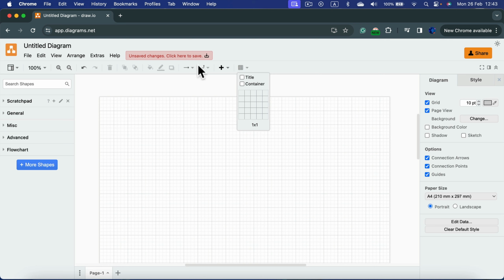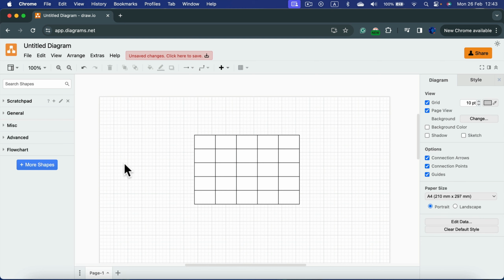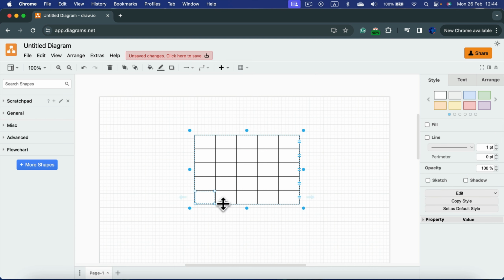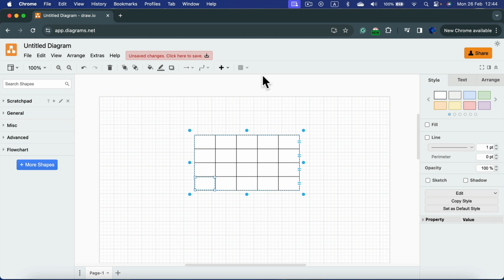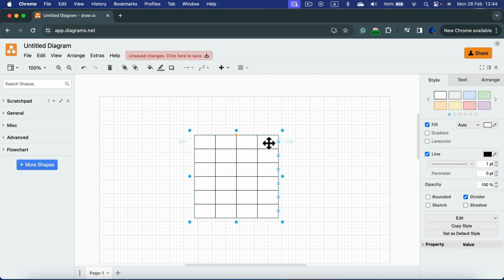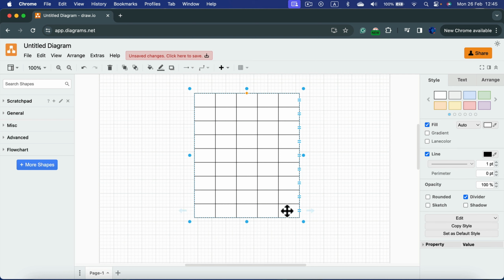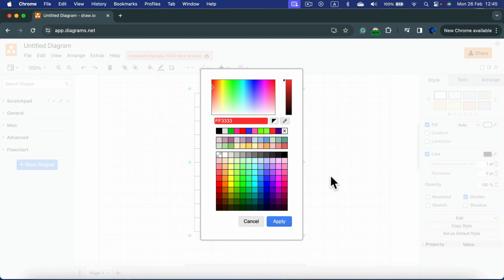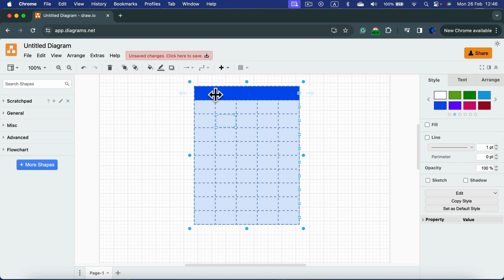Draw.io How to Add New Row to a Table Tutorial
Unlock the power of table editing in Draw.io with our latest tutorial: 'How to Add New Row to a Table in Draw.io'! Whether you're organizing data, creating diagrams, or designing workflows, tables are a versatile tool for visual communication. In this step-by-step guide, we'll walk you through the process of adding new rows to your tables in Draw.io, enabling you to expand and customize your data layouts with ease. Watch now and discover how to enhance your diagrams and presentations with dynamic table editing capabilities!